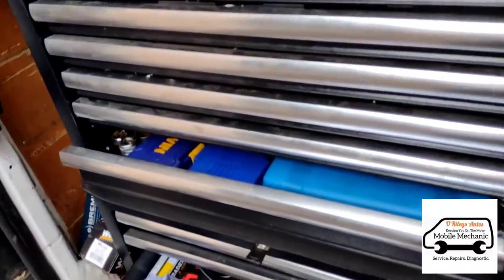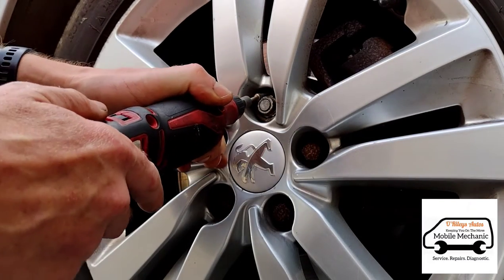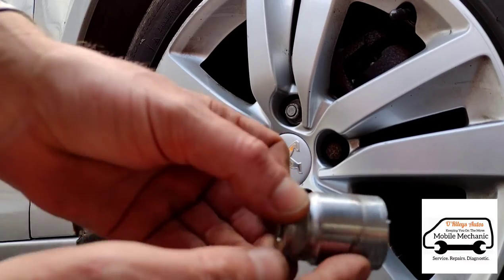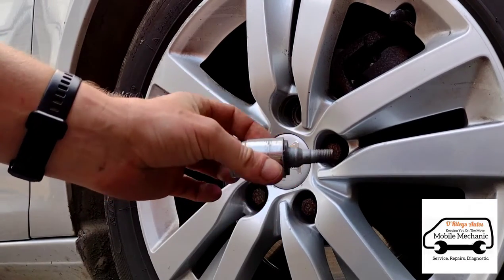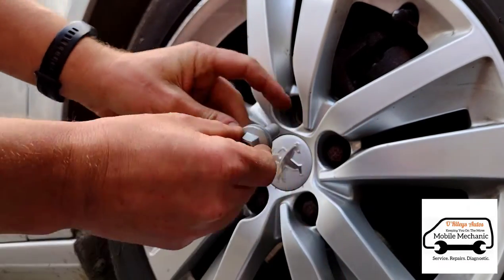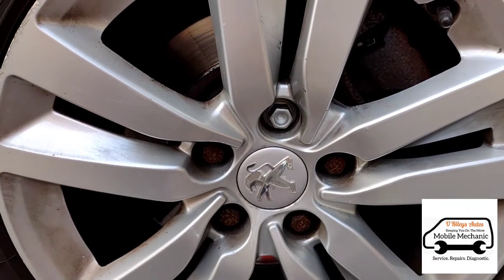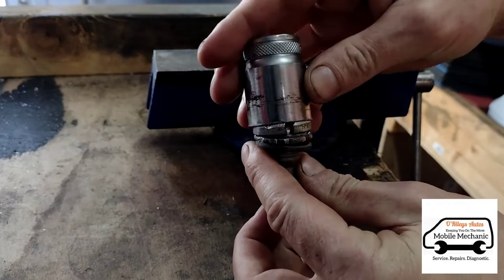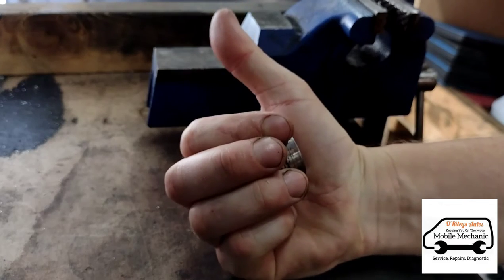How We Remove Peugeot Locking Wheel Nut And Cut Spinning Collar Sleeve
short video on wheel nut removal after it was overtightened and broke the original key.